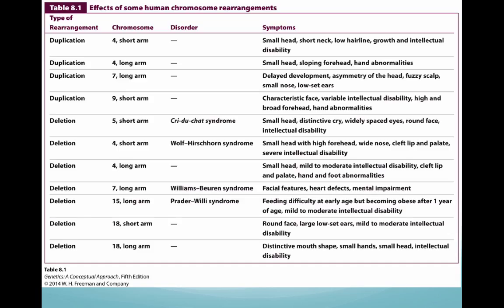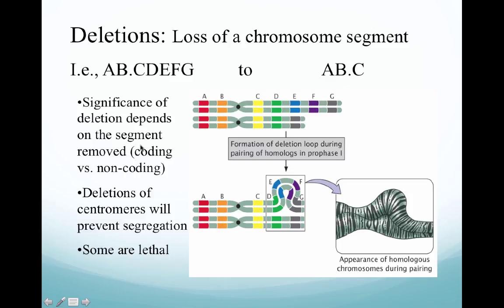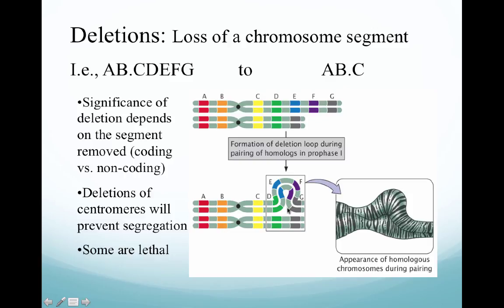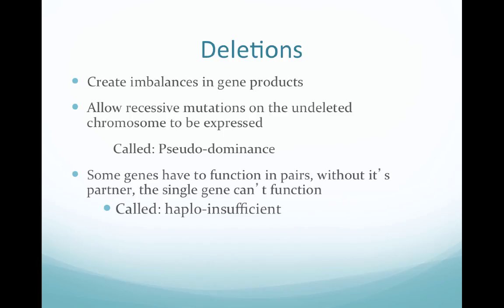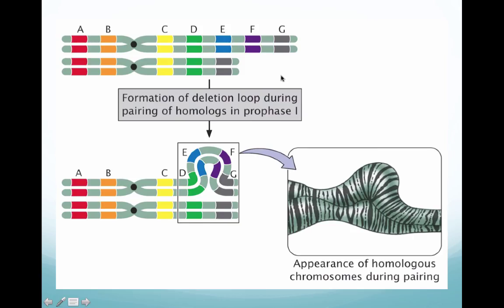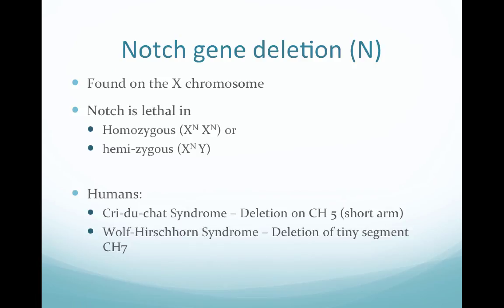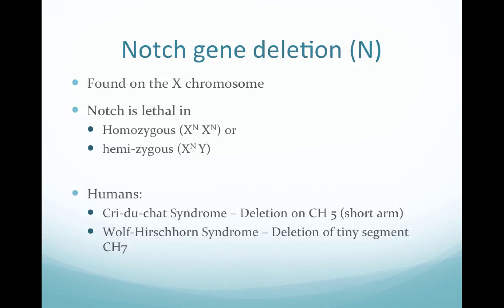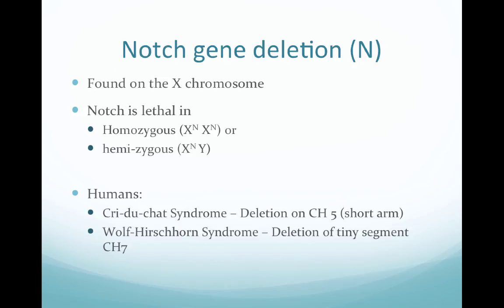CH8_Part_C_13_February_2017